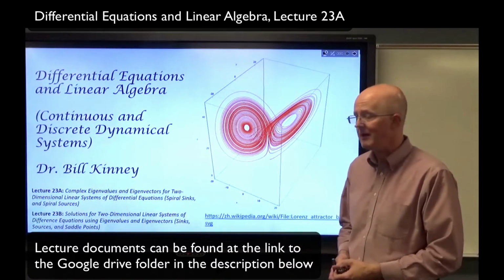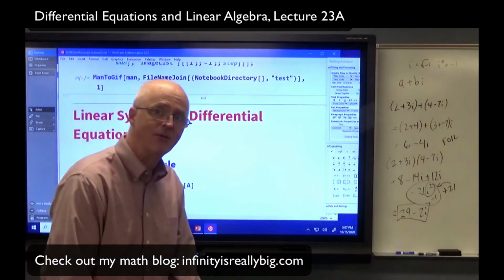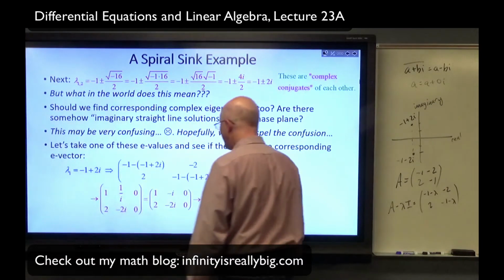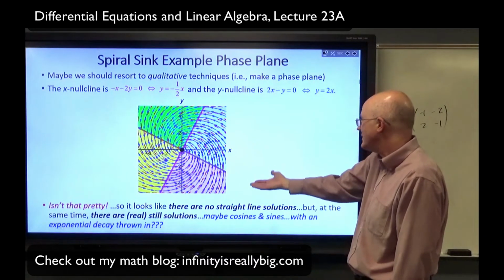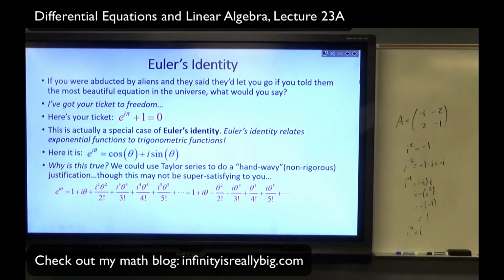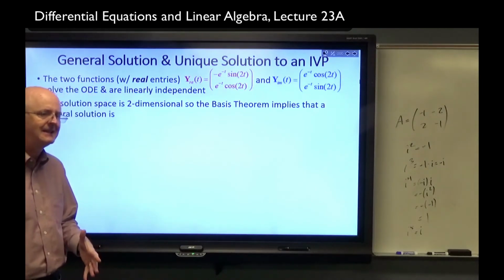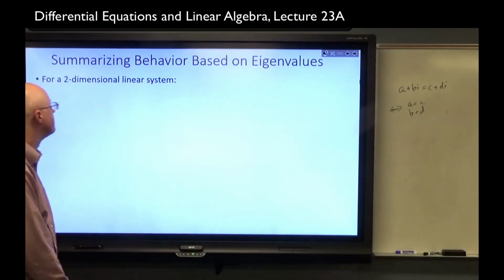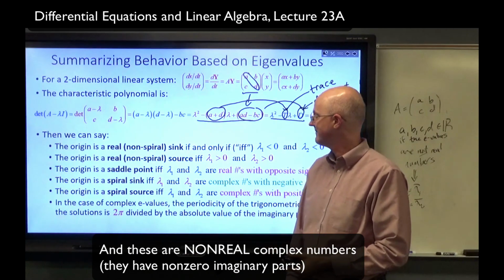Complex Number Eigenvalues & Eigenvectors Generate Spiral Sinks & Spiral Sources, Euler's Identity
Make sure to watch to at least 3:10. Differential Equations, 4th Edition (by Blanchard, Devaney, and Hall) Amazon Prime Student 6-Month Trial What happens when the eigenvalues and eigenvectors of a real matrix for two-dimensional linear system of differential equations? The origin is often a spiral sink or a spiral source (and the complex eigenvalues are complex conjugate pairs). This can be seen at first just by using nullclines to help us draw the phase plane (phase portrait). I did this with StreamPlot on Mathematica. We need to use Euler's identity, which is related to the most beautiful equation in math (e^ipi+1=0, which I give a proof for using Taylor series), to help us connect the two because it connects exponential functions to trigonometric functions. The real part and the imaginary part of the complex solution will form a basis of the solution space for the original system, so we can construct a general solution from these two linearly independent solutions. This can then be used to find unique solutions of initial value problems. But why does this work? We explore why it works using vector algebra and vector calculus, as well as the fact that two complex numbers are equal if and only if their imaginary parts are equal. In summary: 1) if there are two negative real eigenvalues, then the origin is a non-spiral sink, 2) if there are two positive real eigenvalues, then the origin is a non-spiral source, 3) if there are two real eigenvalues, then the origin is a saddle point, 4) if there are two complex non-real eigenvalues with negative real parts, then the origin is a spiral sink, and 5) if there are two complex non-real eigenvalues with positive real parts, then the origin is a spiral source.

Differential Equations and Linear Algebra Course, Lecture 23A.

(0:00) This is the heart of the course
(0:40) Spiral sink example
(2:24) The imaginary unit i (satisfies i^2 = -1)
(2:57) Is this “legal”?
(4:26) Adding complex numbers
(5:31) Multiplying complex numbers
(8:37) Eigenvalues are complex conjugates of each other
(10:57) Corresponding complex eigenvector for one of the complex eigenvalues
(16:08) Draw the phase portrait using nullclines
(19:33) The origin is a spiral sink
(20:39) The most beautiful equation in the universe
(22:34) Euler’s Identity
(23:12) Verify Euler's Identity using Taylor series
(26:56) Complex solution of the system of ODEs
(29:18) Rearrange to obtain two real linearly independent solutions Yre and Yim.
(32:11) General solution (based on the solution space being 2-dimensional and the Basis Theorem)
(34:31) Why does this work?
(38:26) Summary of behavior of two-dimensional linear systems based on eigenvalues
(40:11) The Trace of a square matrix
(41:04) If a real matrix has non-real complex eigenvalues, they will be complex conjugates of each other.